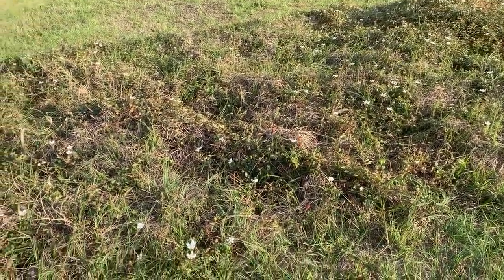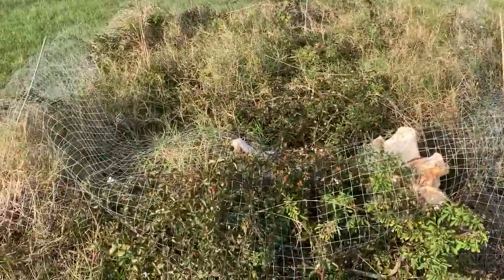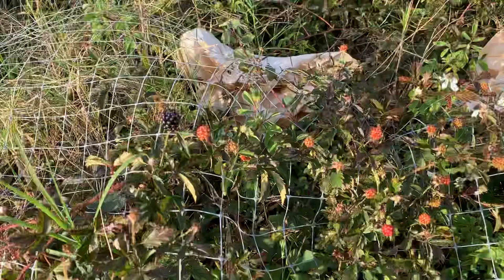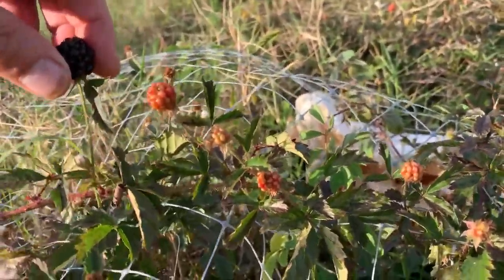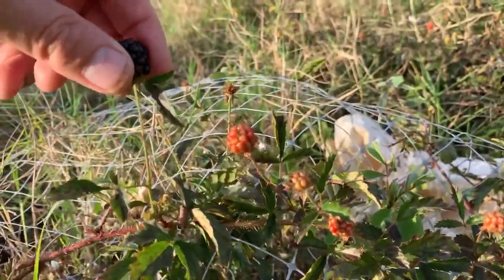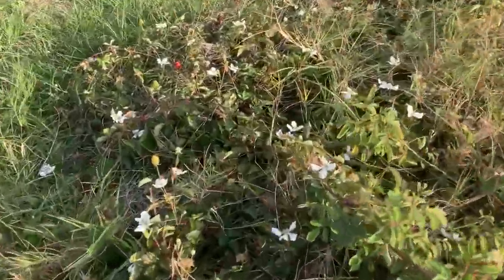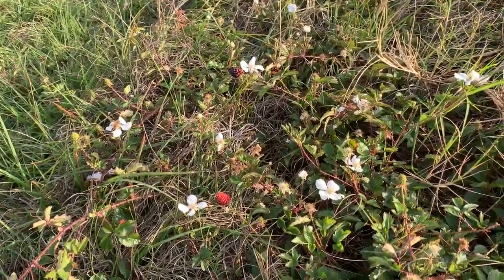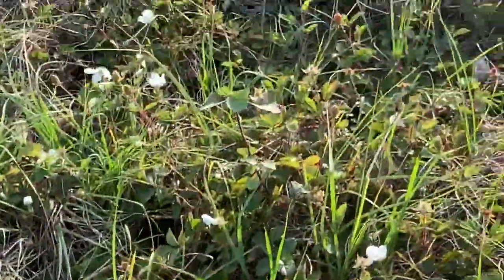Bee on blackberry flowers, me eating blackberry fruit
Wild blackberry in central Florida Zone 9b